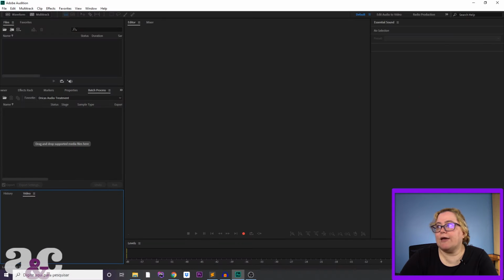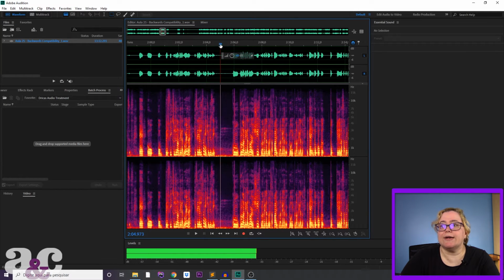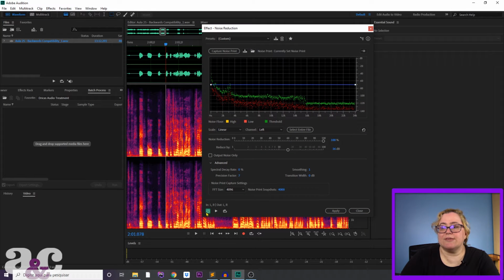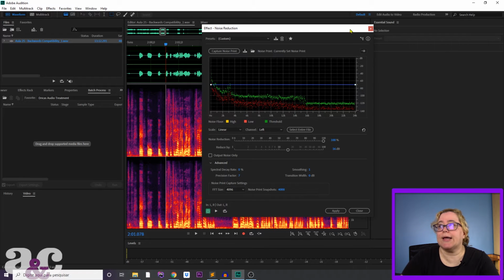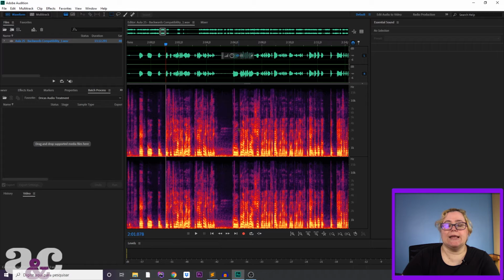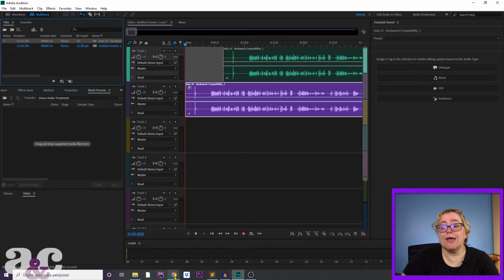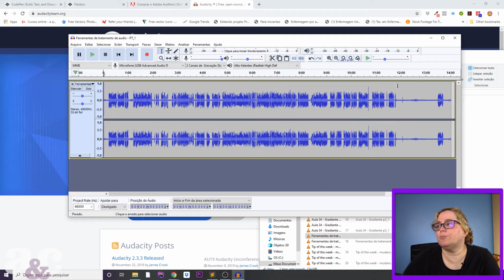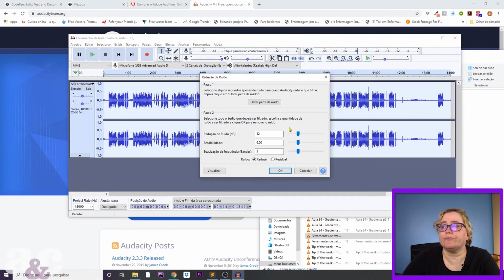Best Audio treatment tools!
If you are creating podcasts or channels, treating your audio is an essential part of your production process. I will introduce the two tools I believe are the best out there for audio treatment. One free and one paid! Come check it out!